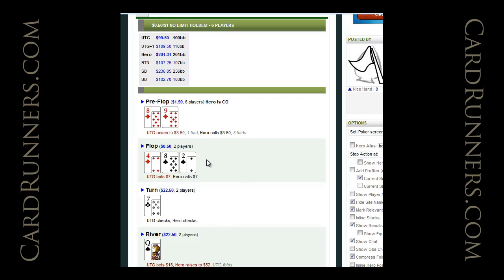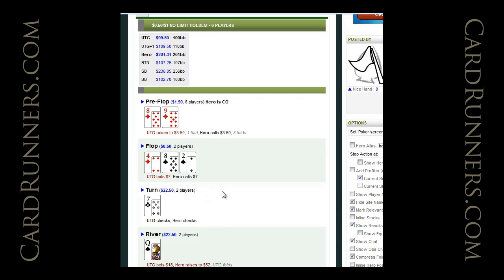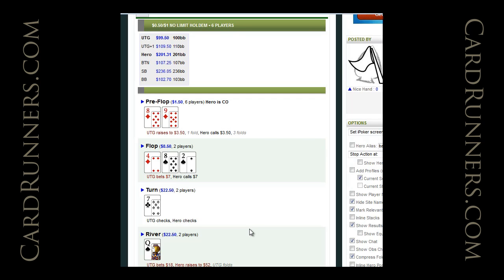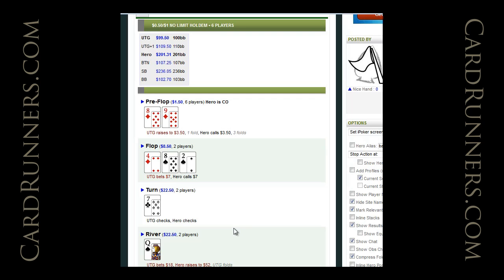Balbomb Yellow Tag Series: Part 2, CardRunners 02.14.14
Balbomb
Yellow Tag Series: Part 2

In this series, Balbomb reviews interesting hands that he marked with a 'yellow tag' while playing a session. In part two, Grant focuses on turning showdown hands into bluffs on the river.